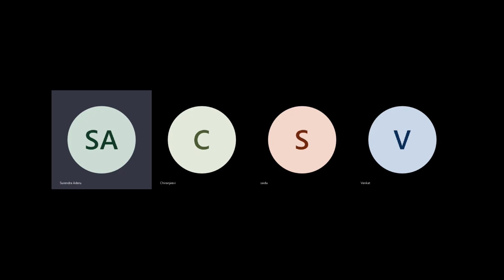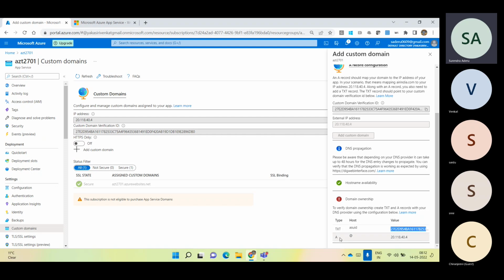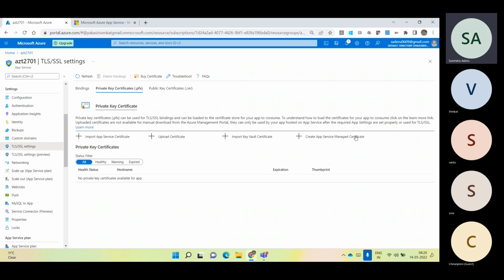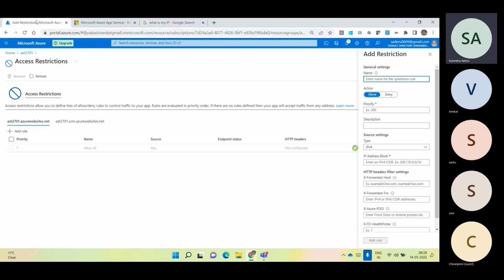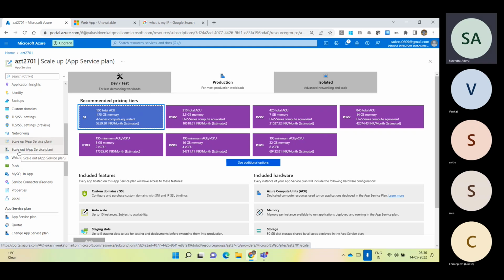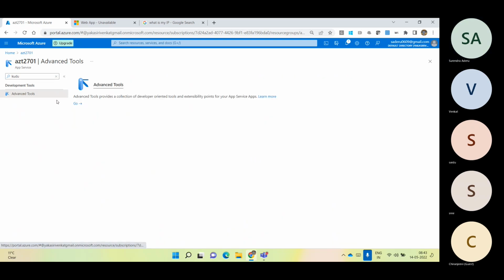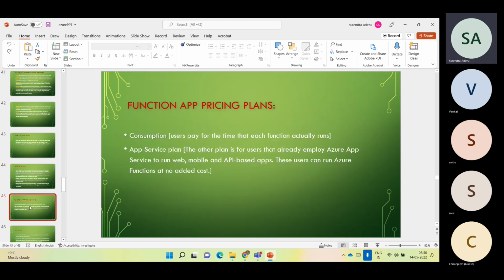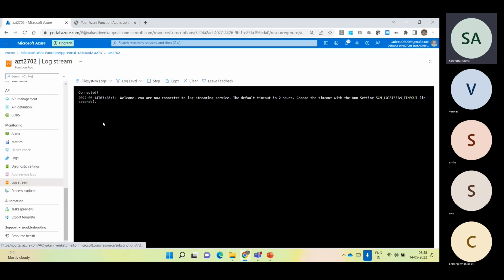AZT20 Azure PaaS Services Function app, Auto scaling and VNET Integration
talked about azure function apps, auto scaling (horizontal scaling and vertical scaling) and secure access of azure app services/function apps outbound traffic using vnet integration for internal resource connection.